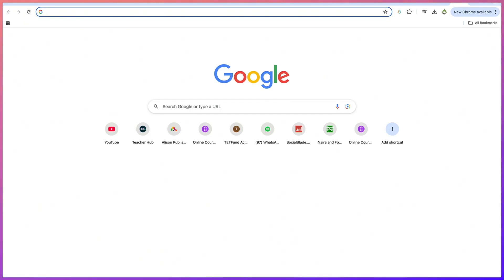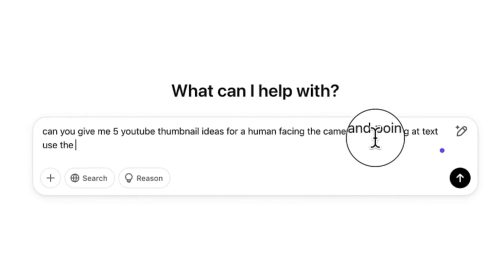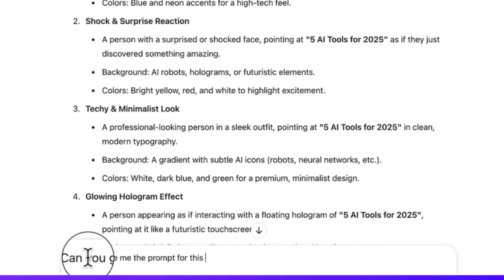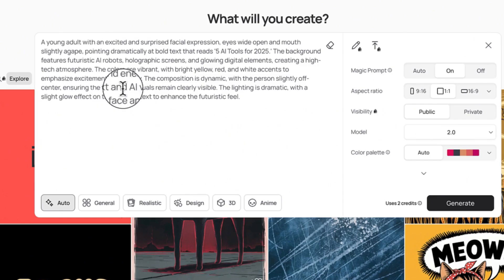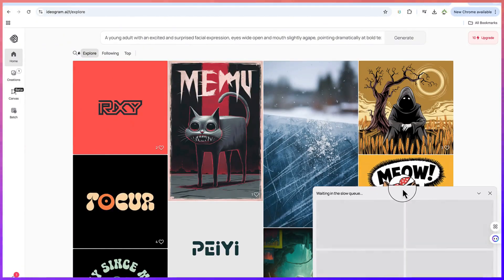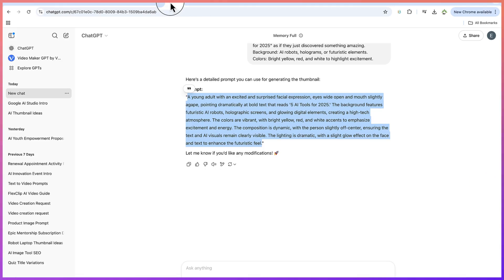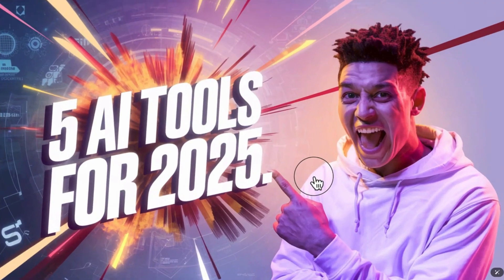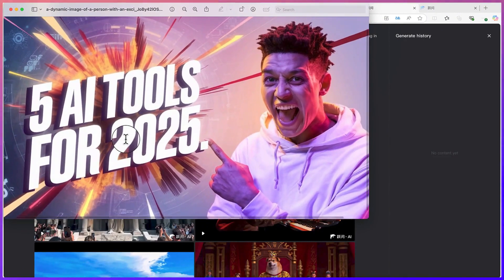How to Make Eye-Catching Thumbnails for Free Using AI (ChatGPT + Ideogram)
Link: ideogram.ai
Want to create professional and attention-grabbing thumbnails without spending hours on design? In this tutorial, I’ll show you how to use ChatGPT and Ideogram—two powerful AI tools—to generate high-quality thumbnails in minutes! Whether you're a YouTuber, marketer, or content creator, this guide will help you craft visually stunning thumbnails that boost engagement and click-through rates.

What You’ll Learn:
✅ Using ChatGPT for Thumbnail Ideas: Generate creative and engaging thumbnail concepts with AI prompts.
✅ Designing Thumbnails with Ideogram: Turn AI-generated ideas into eye-catching visuals using Ideogram’s advanced design capabilities.
✅ Enhancing Thumbnail Quality: Explore customization options like fonts, colors, and effects to make your thumbnails stand out.
✅ Optimizing for Clicks: Learn key thumbnail design principles to maximize views and audience engagement.
✅ Free & Easy Workflow: Create high-quality thumbnails without expensive design software or advanced skills.

By combining ChatGPT’s creativity with Ideogram’s AI-powered design, you can produce stunning thumbnails effortlessly—perfect for YouTube, social media, and marketing campaigns!